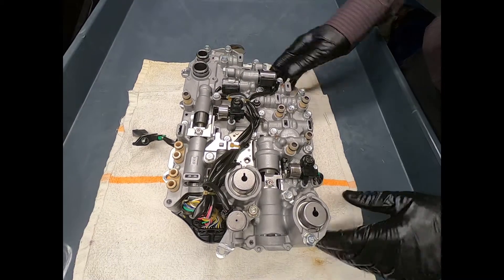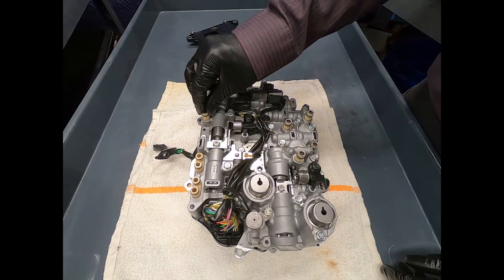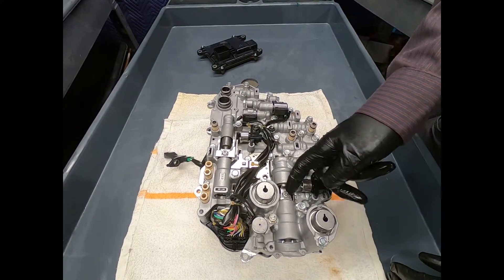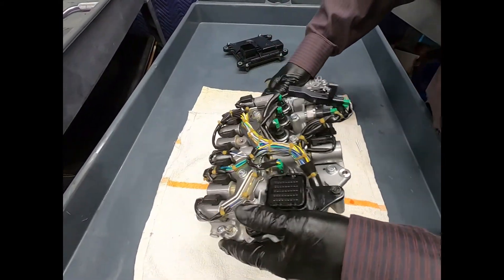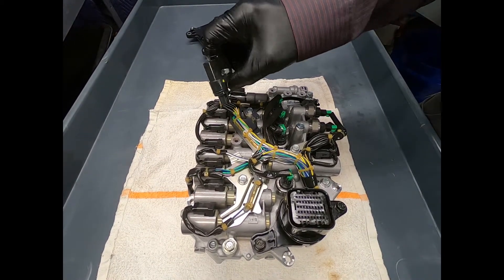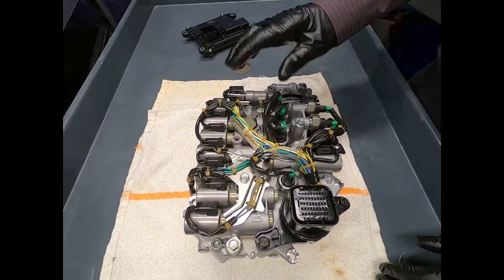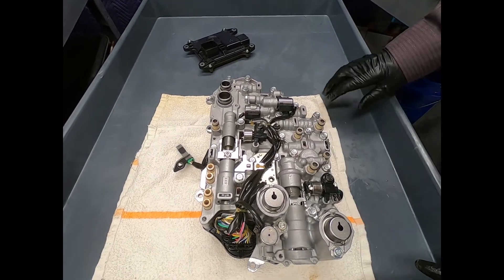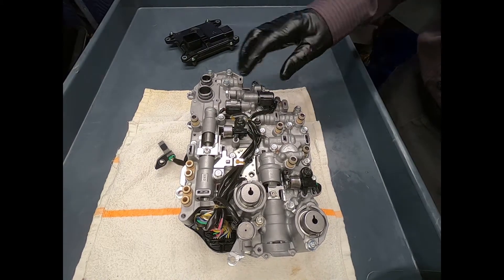Honda 10-Speed Automatic Transmission Valve Body Introduction